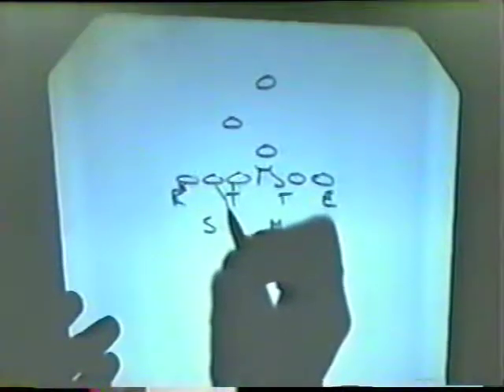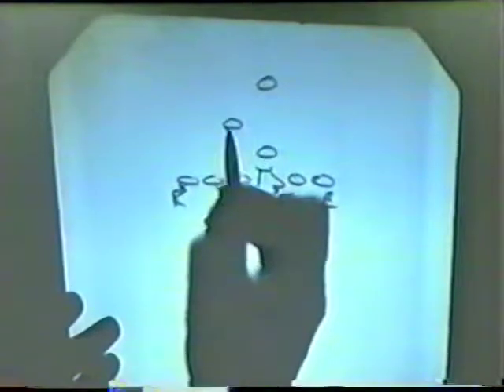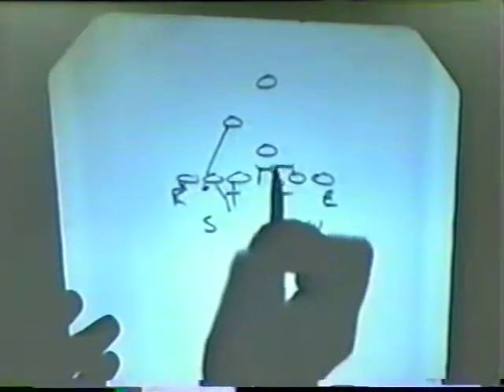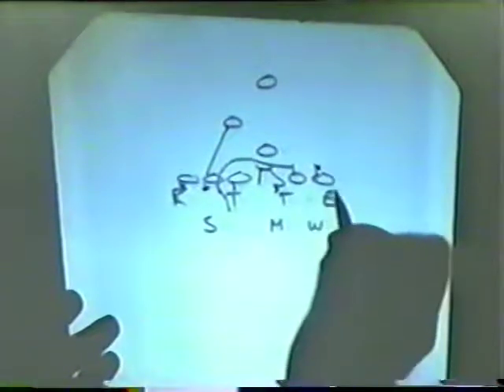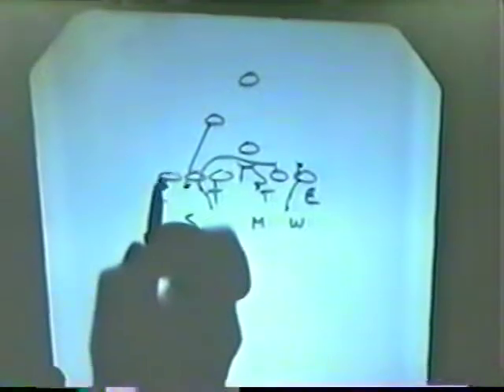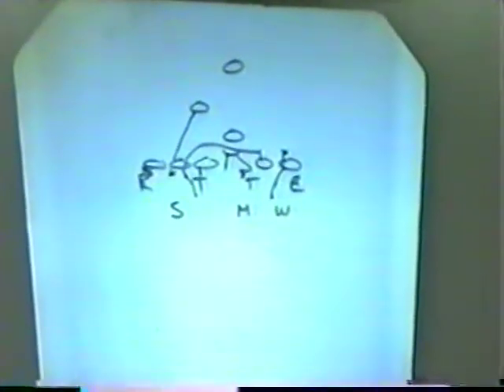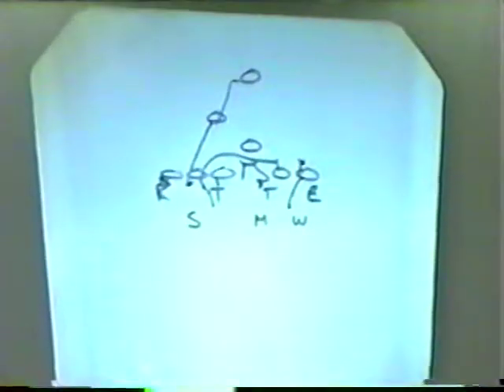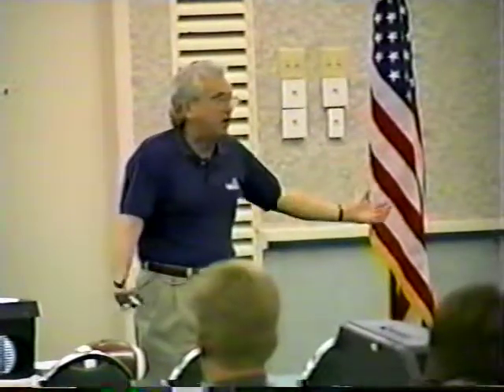Dave Campo Talks 4-3 Defense Against The Run